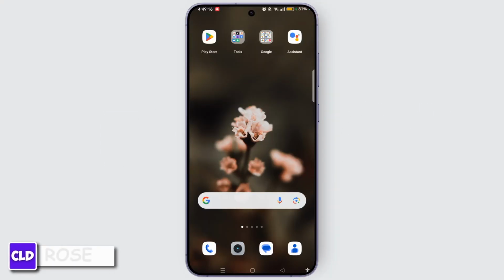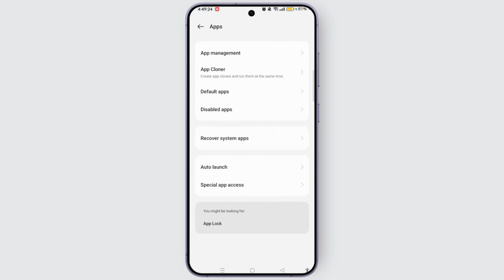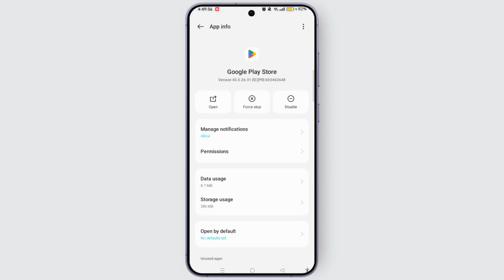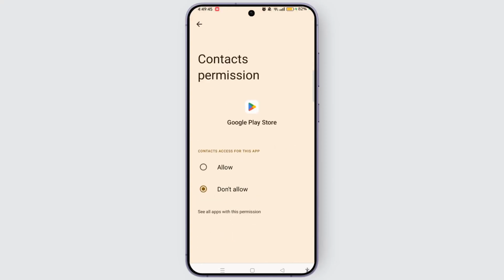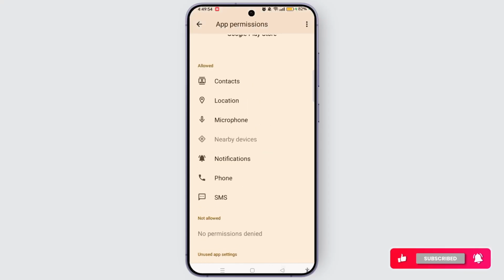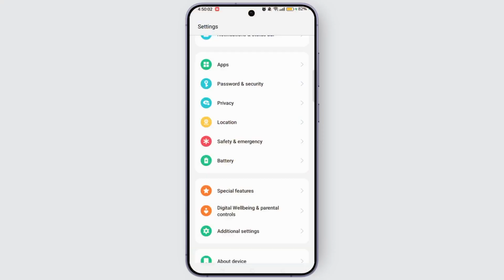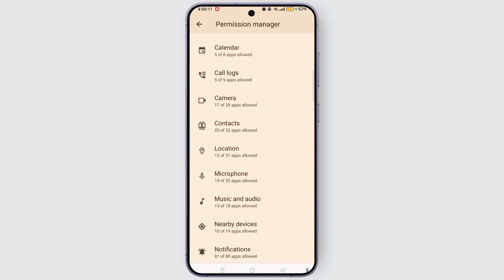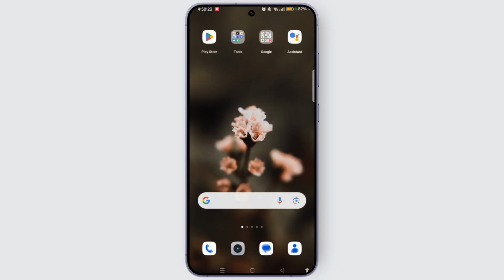How to Turn Off Asks Permissions on Android Play Store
Quick Guide on How to Turn Off Asks Permissions on Android Play Store.

Tired of the Play Store asking for permissions every time you download an app? This video will show you how to turn off "Ask Permissions" on the Android Play Store quickly and easily. Whether you're wondering, "How do I disable app permission requests?" or need help managing permissions settings, this tutorial has got you covered. Learn the step-by-step process to streamline app installations on your Android device. Watch now to see how to turn off "Ask Permissions" on the Play Store today!

Timestamps:
00:00 How to Turn Off Ask Permissions on Android Play Store
00:10 How Do I Disable App Permission Requests?